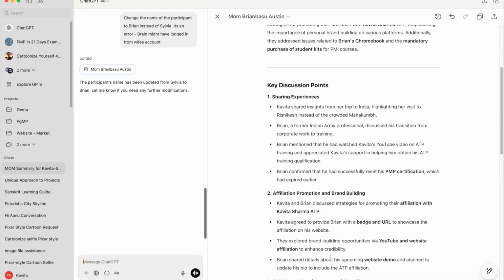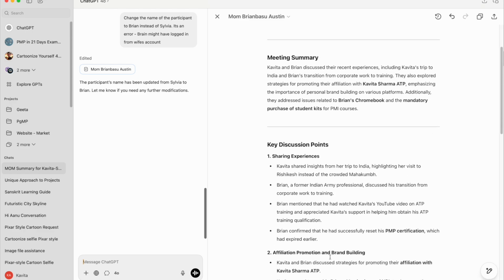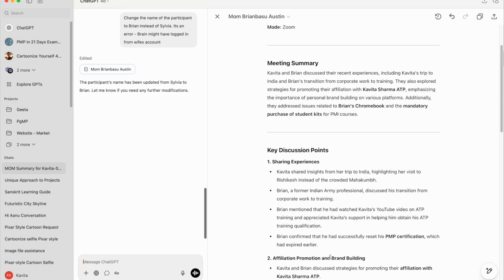10 How to Generate Meeting Minutes (MOM) Using ChatGPT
Want to automate your meeting minutes and save time? In this video, we’ll show you how to generate professional Meeting Minutes (MOM) using ChatGPT. Whether you’re managing corporate meetings, team discussions, or project updates, AI can help you streamline your workflow and improve accuracy.

🔹 What You’ll Learn:
✅ How to use ChatGPT to create structured and detailed MOM
✅ Best practices for AI-assisted meeting documentation
✅ How to refine and format MOM for professional use
✅ Tips for automating MOM generation with AI tools

🚀 Why Use AI for MOM?
💡 Saves time and effort in note-taking
💡 Ensures accuracy and consistency
💡 Helps professionals stay organized
💡 Enhances collaboration and documentation